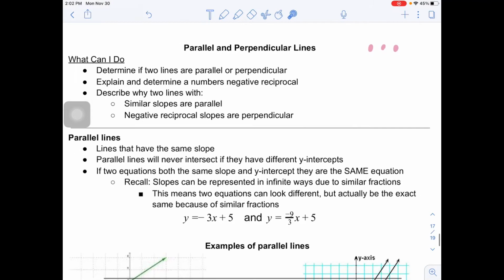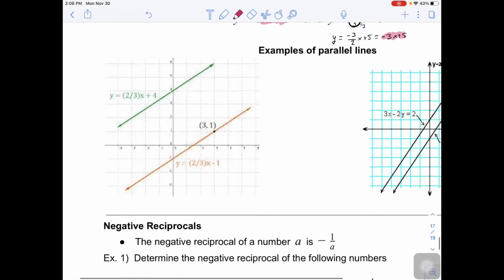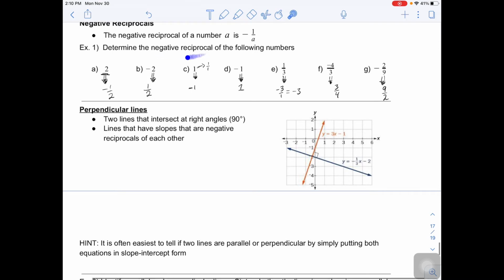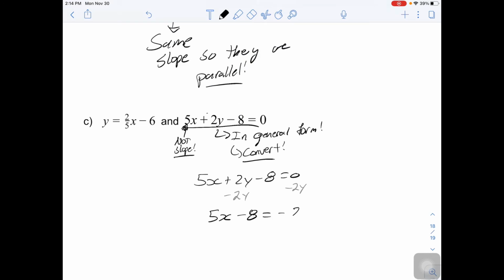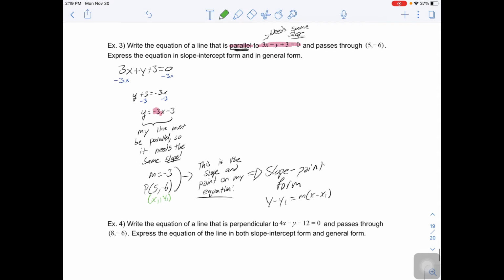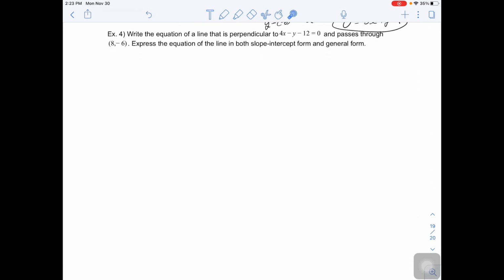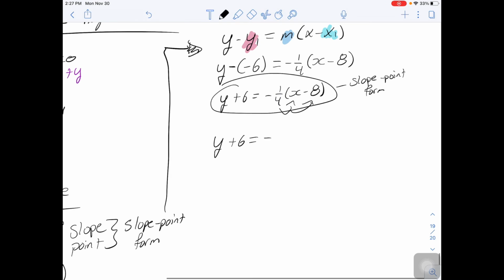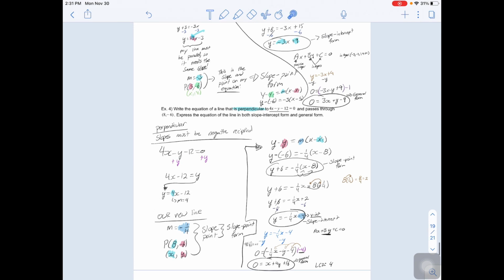Math 10C Ch. 6 [9] Parallel and Perpendicular lines